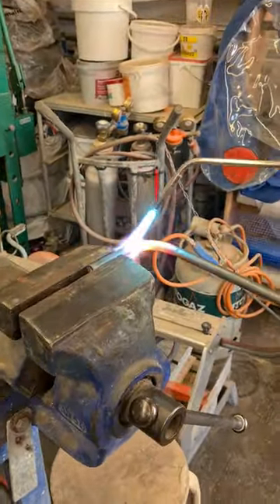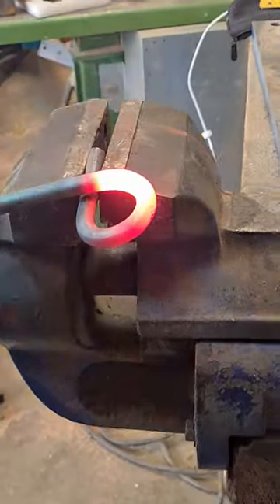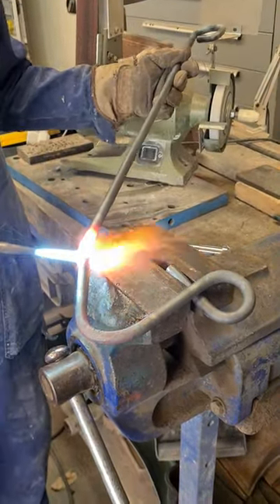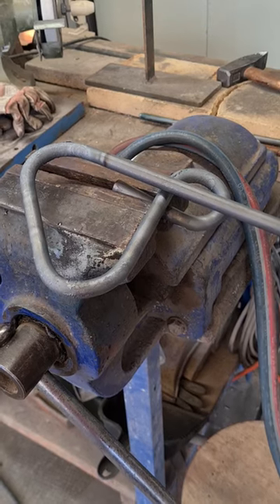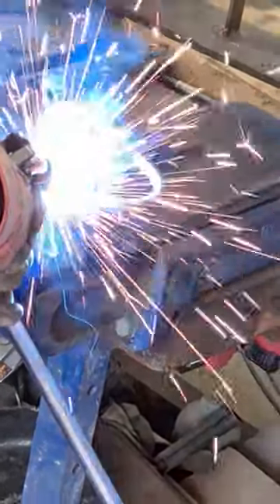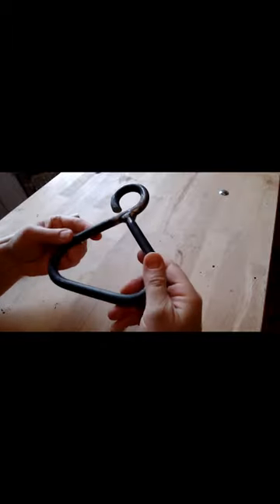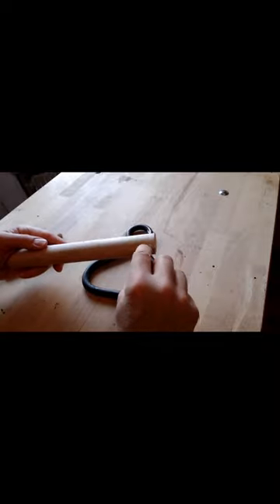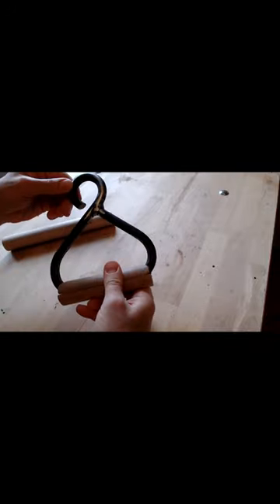🎇🏋 Making a strong weight training handle!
🎇 Making a strong weight training handle using a 12 mm steel rod bent with an oxygen acetylene torch and soldered with a (*) Metal Active Gas welding process which is a specific type of electrical welding where the central steel thread is surrounded by an active gas that adds more heat to improve the final welding result! Of course it's also possible to use a simpler welding process, like using a metal welding thread and the previous welding torch. 💡 Remark 1 : It may be difficult to buy weight training handles for a specific context, so the three videos about making some!

Remark 2 : the oxygen acetylene torch bending process is showing at 5 times the real speed, but the torch sound in the background is at normal speed.